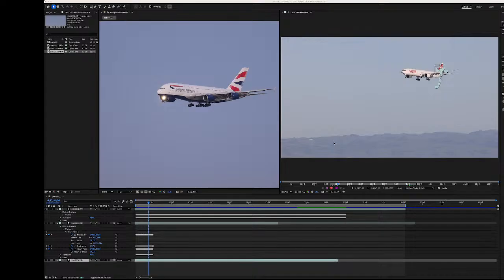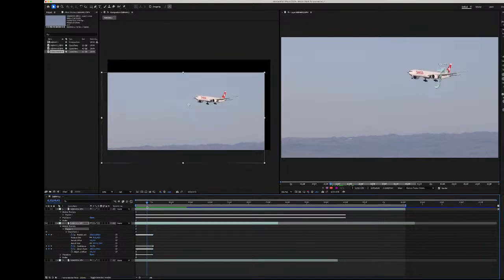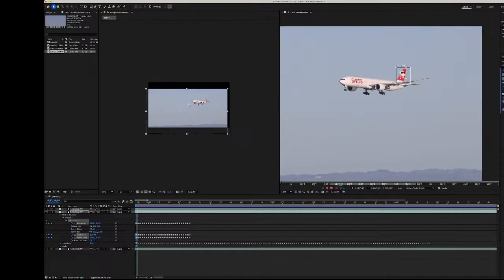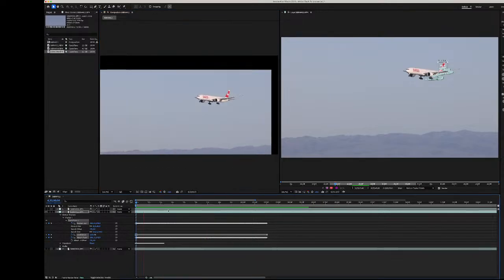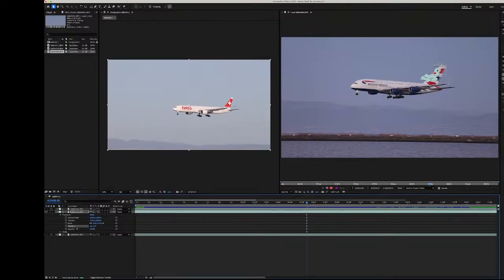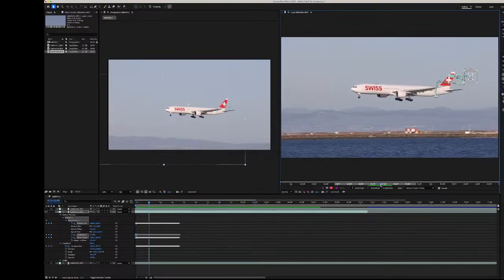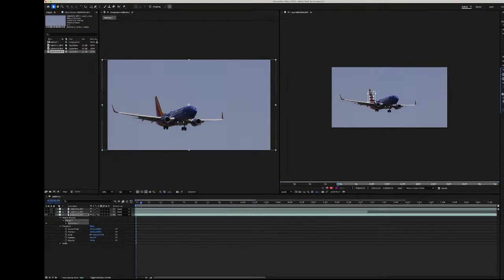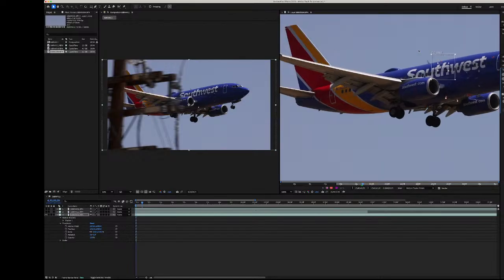Let's Edit LIVE!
Fixing Shaky Aviation Footage using After Effects.